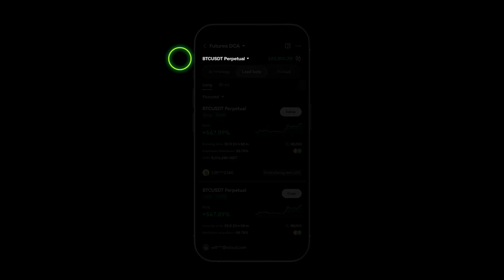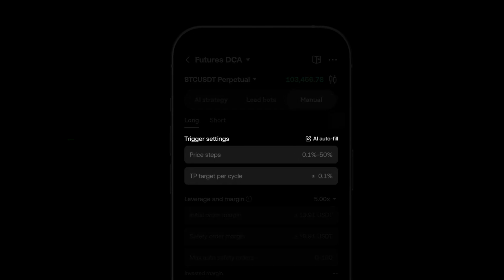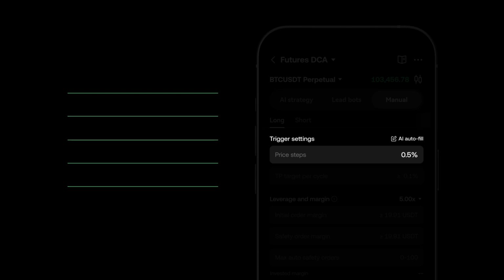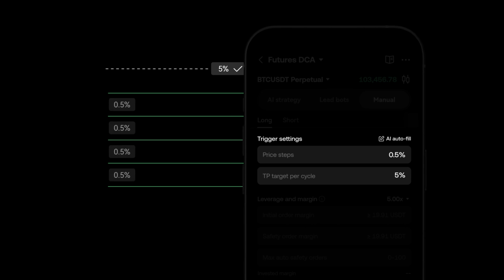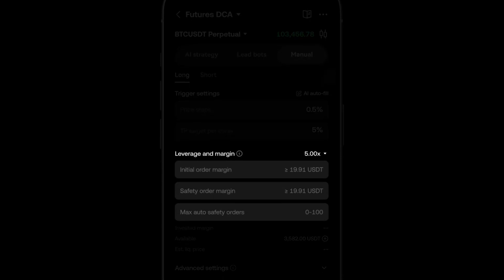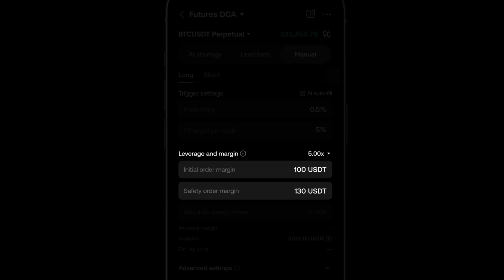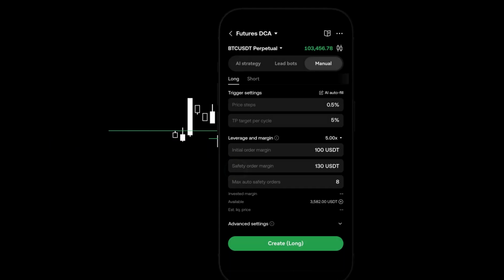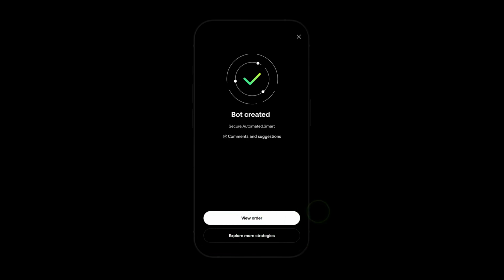How to Set Up Your Manual Futures DCA Bot on OKX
Simplify your trading strategy and take control with OKX’s Futures DCA Bot! In this video, we’ll walk you through the step-by-step process of setting up your bot manually. Whether you’re navigating market volatility or aiming for consistent long-term gains, this tool lets you automate your trades with precision and flexibility.
Discover how to customize your DCA settings to match your strategy and maximize your trading potential.

The content provided in this video is for informational and educational purposes only. Nothing discussed in this video is intended to be investment advice. This content, and any information contained therein, does not constitute a recommendation by OKX to buy, sell or hold any security, financial product or instrument referenced in the content.